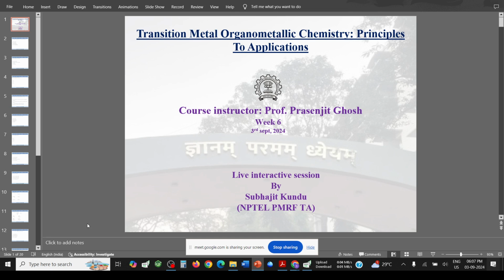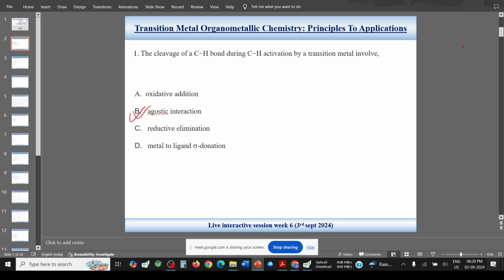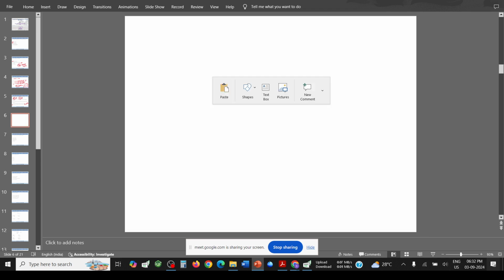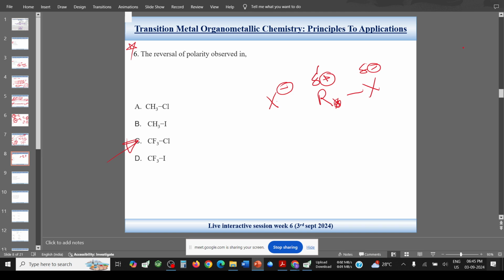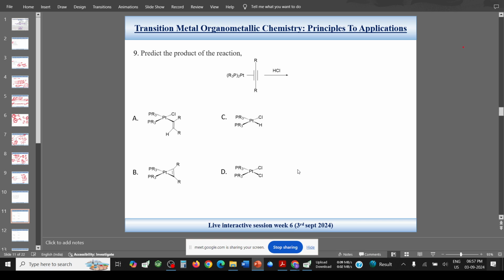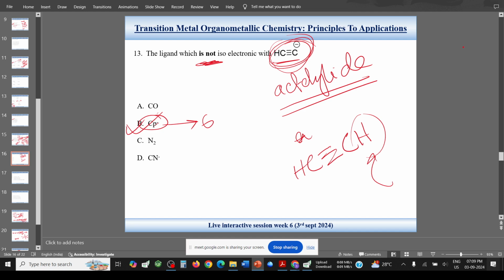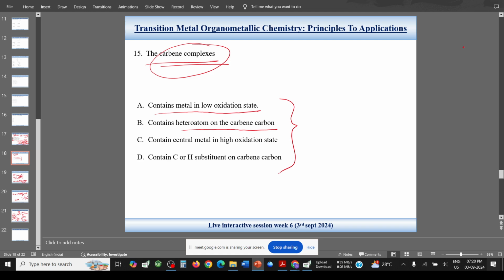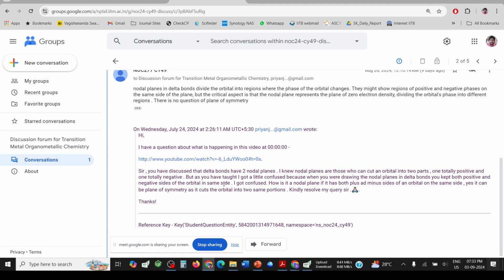Week 6 Live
Transition Metal Organometallic Chemistry: Principles To Applications